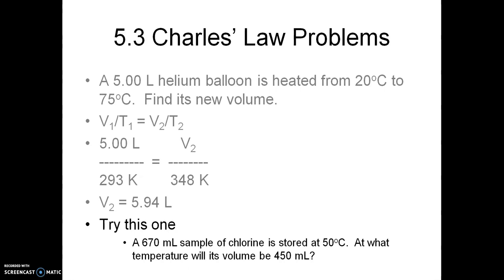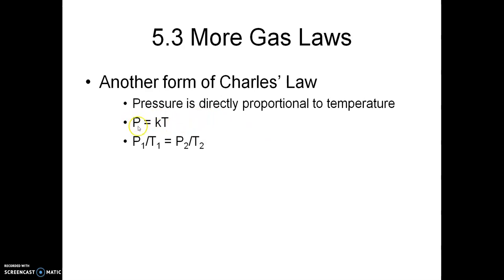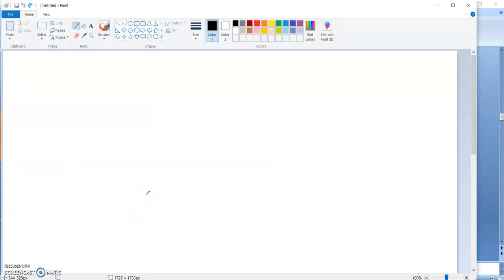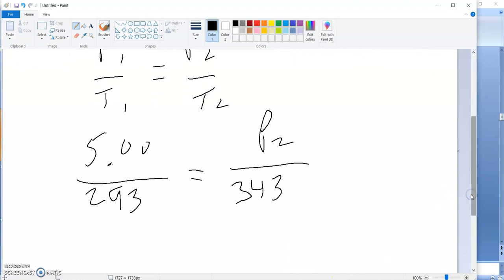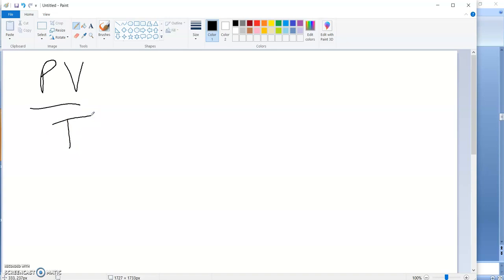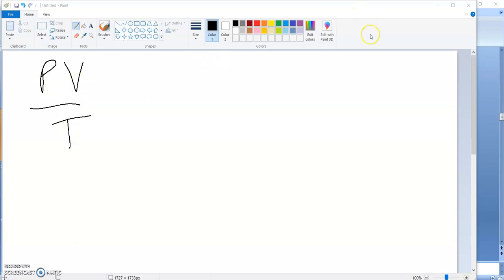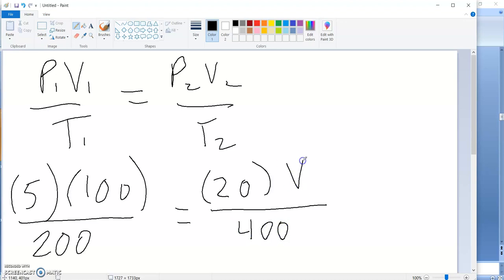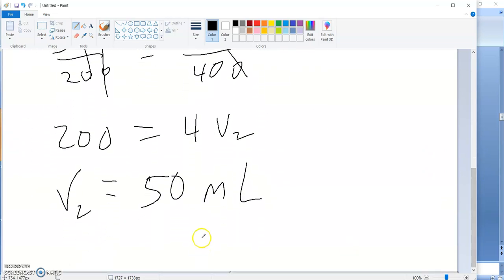honors chemistry lecture 5 18